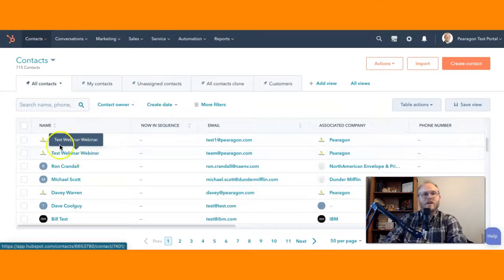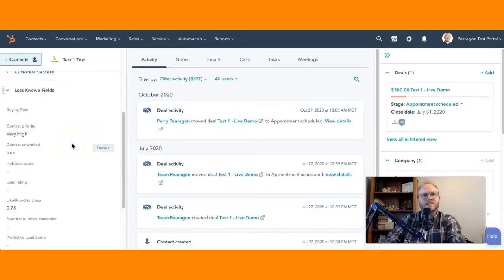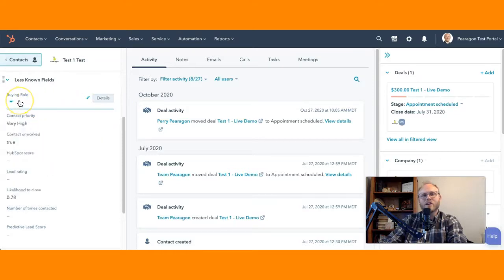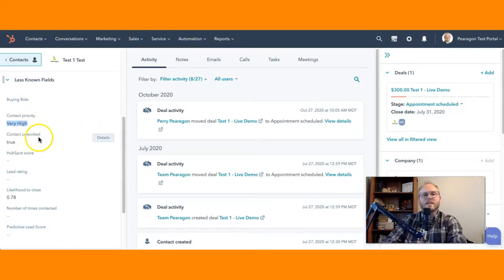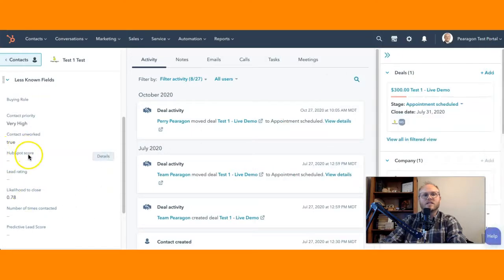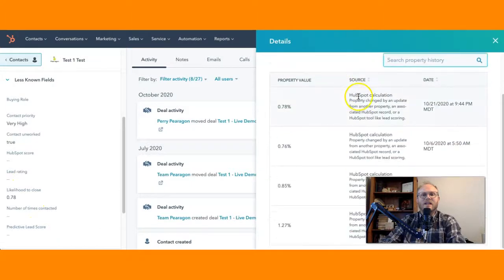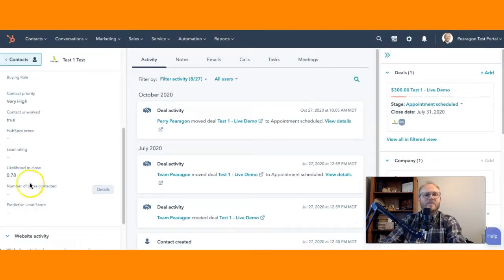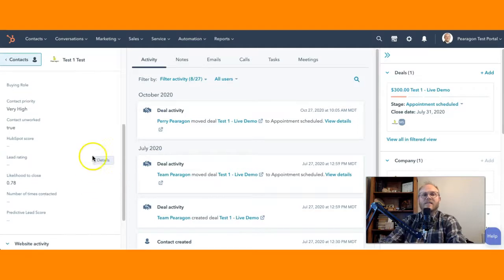HubSpot Fields You Didn't Know Existed (Contacts)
Hidden fields in HubSpot that you may not know existed on Contact Records.

Pearagon is a HubSpot Platinum Solutions Partner